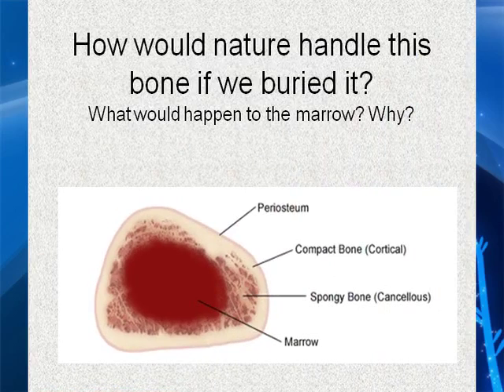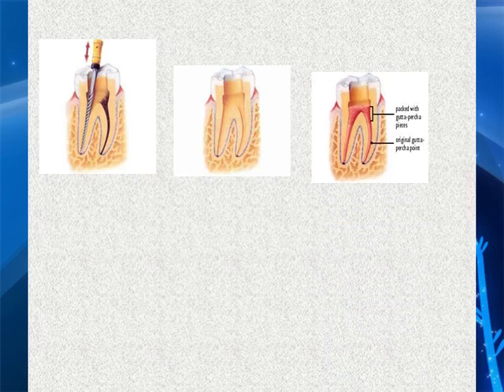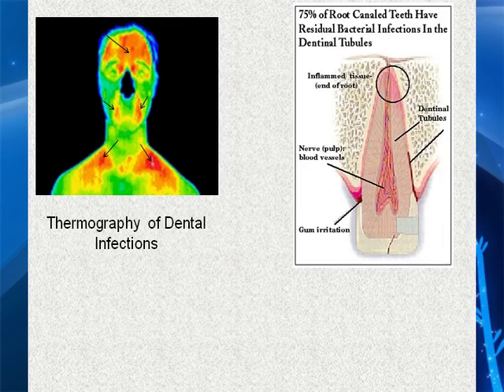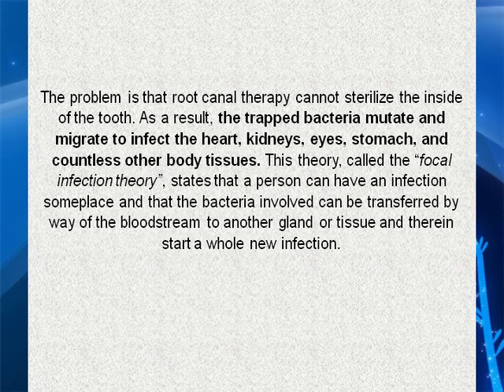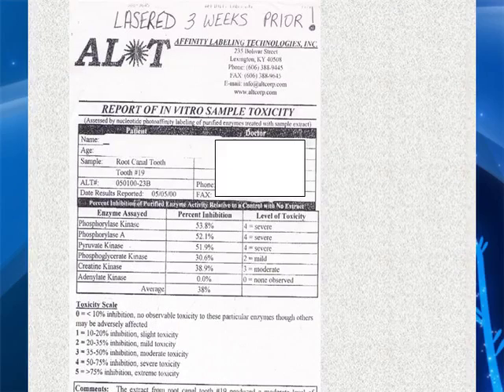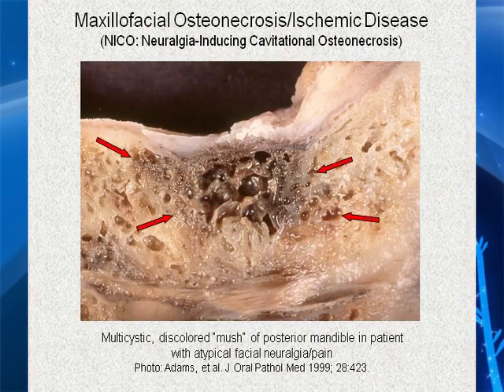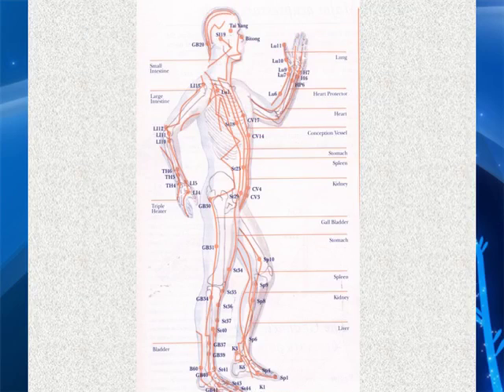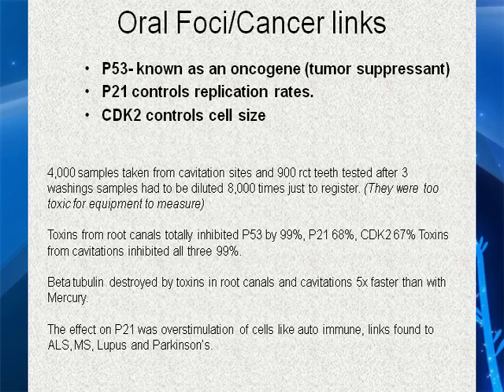2009 Dawn Ewing - Oral Obstacles to Optimal Health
Oral Obstacles to Optimal Health
Speaker:  Dr. Dawn Ewing